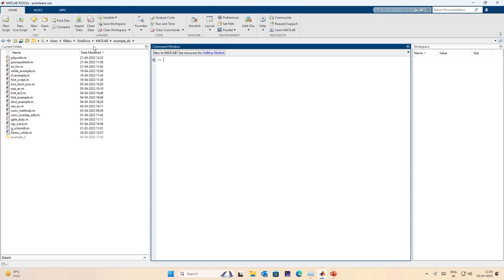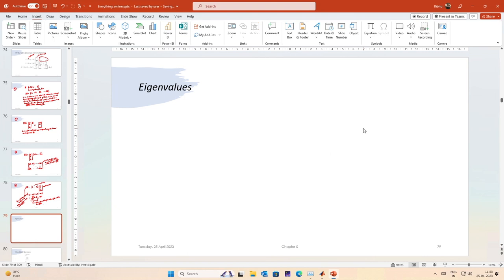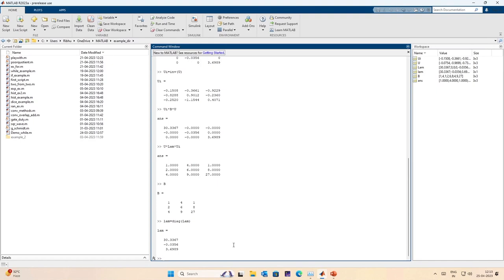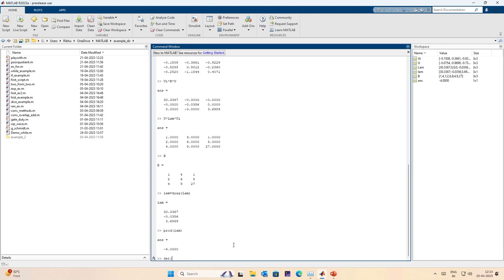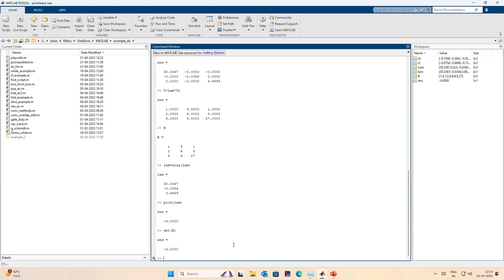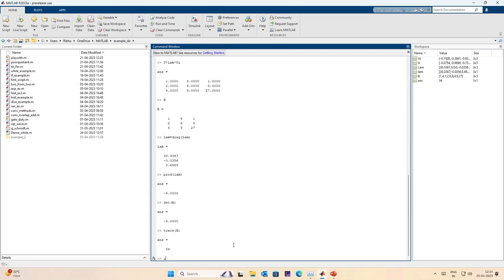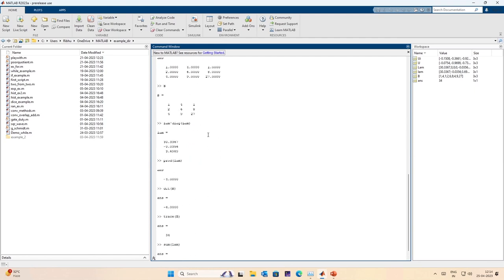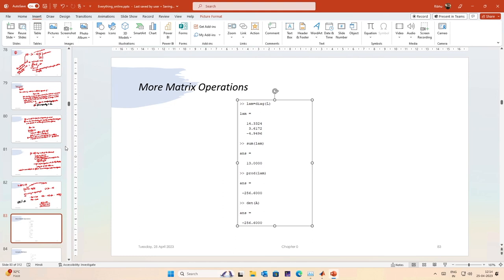Lec 11: Eigenvalues and Eigenvectors